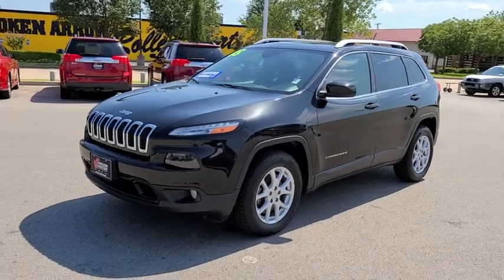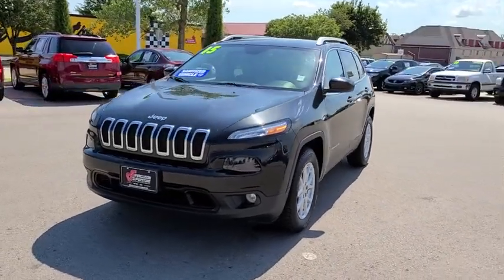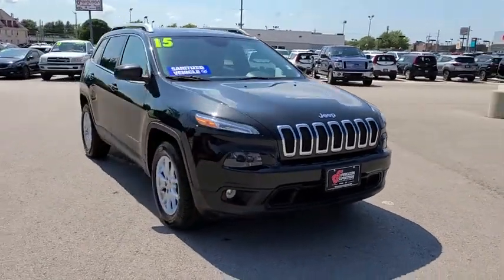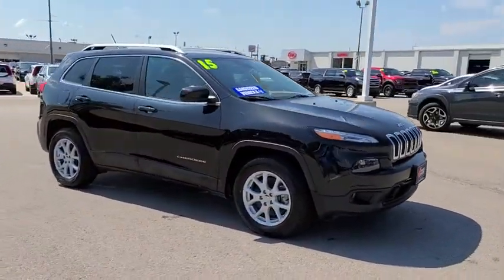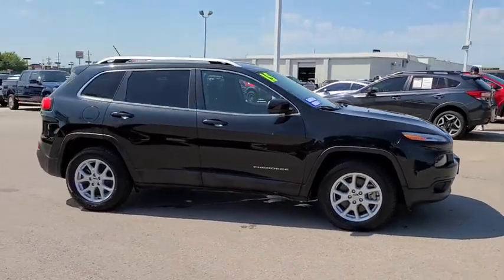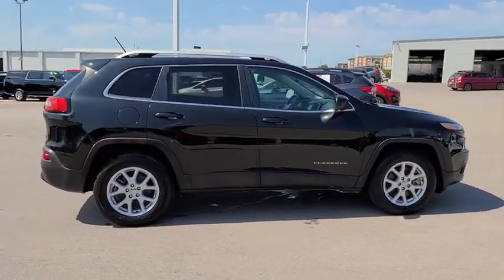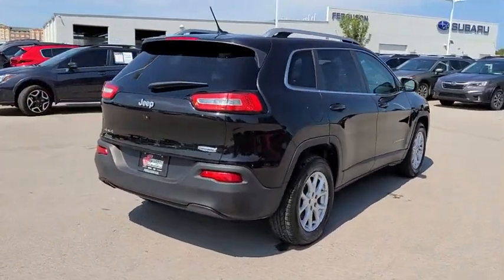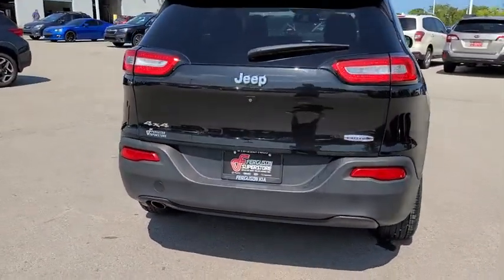2015 Jeep Cherokee Tulsa, Broken Arrow, Owasso, Bixby, Green Country, OK K20903A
Brilliant Black Crystal Pearlcoat Used 2015 Jeep Cherokee available in Broken Arrow, Oklahoma at Ferguson Superstore. Servicing the Tulsa, Owasso, Bixby and Green Country, OK area.

Ferguson Superstore
1601 N Elm Place

CARFAX One-Owner.***NO ACCIDENT HISTORY***, ***AWD***, ***BLUETOOTH***, ***CARFAX ONE OWNER***, ***KEYLESS ENTRY***, ***FULLY RECONDITIONED***, ***LOCAL TRADE***, Cherokee Latitude, 2.4L 4-Cylinder SMPI SOHC, 4WD.At Ferguson, we are Upfront and Simple. We offer our best price to everyone, the first time. The only additional fee you pay is a $379 documentation charge.
QUICK ORDER PACKAGE 24J  -inc: Engine: 2.4L I4 MultiAir  Transmission: 9-Speed 948TE Automatic,BLACK  PREMIUM CLOTH BUCKET SEATS,3.73 AXLE RATIO  (STD),NORMAL DUTY SUSPENSION  (STD),ENGINE: 2.4L I4 MULTIAIR  -inc: Tigershark (STD),MANUFACTURER'S STATEMENT OF ORIGIN,BRILLIANT BLACK CRYSTAL PEARLCOAT,TRANSMISSION: 9-SPEED 948TE AUTOMATIC  -inc: 1 speed PTU (STD),Four Wheel Drive,Power Steering,ABS,4-Wheel Disc Brakes,Brake Assist,Aluminum Wheels,Tires - Front All-Season,Tires - Rear All-Season,Temporary Spare Tire,Power Mirror(s),Rear Defrost,Intermittent Wipers,Variable Speed Intermittent Wipers,Privacy Glass,Rear Spoiler,Power Door Locks,Daytime Running Lights,Automatic Headlights,Fog Lamps,AM/FM Stereo,MP3 Player,Bluetooth Connection,Auxiliary Audio Input,MP3 Player,Steering Wheel Audio Controls,Pass-Through Rear Seat,Rear Bench Seat,Adjustable Steering Wheel,Trip Computer,Power Windows,Leather Steering Wheel,Keyless Entry,Power Door Locks,Cruise Control,A/C,Woodgrain Interior Trim,Cloth Seats,Bucket Seats,Driver Vanity Mirror,Passenger Vanity Mirror,Driver Illuminated Vanity Mirror,Passenger Illuminated Visor Mirror,Floor Mats,Power Door Locks,Power Windows,Trip Computer,Engine Immobilizer,Traction Control,Stability Control,Traction Control,Front Side Air Bag,Tire Pressure Monitor,Driver Air Bag,Passenger Air Bag,Front Head Air Bag,Rear Head Air Bag,Passenger Air Bag Sensor,Front Side Air Bag,Rear Side Air Bag,Knee Air Bag,Child Safety Locks,Back-Up Camera